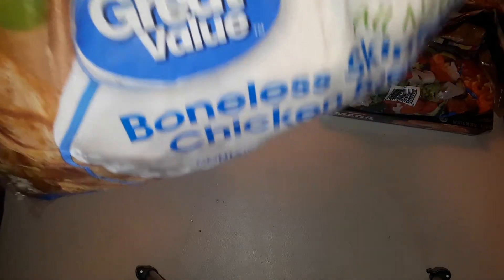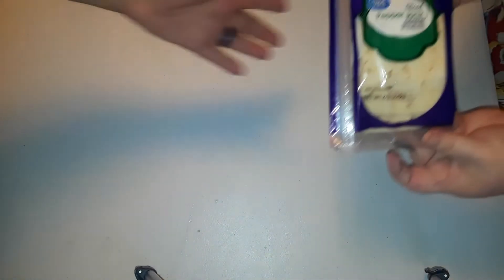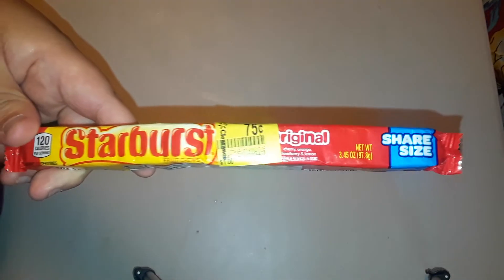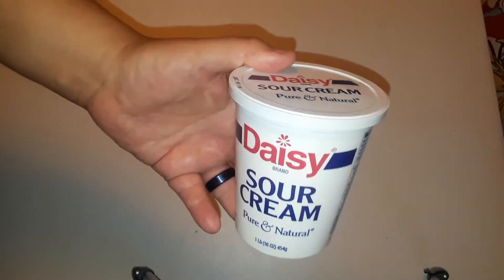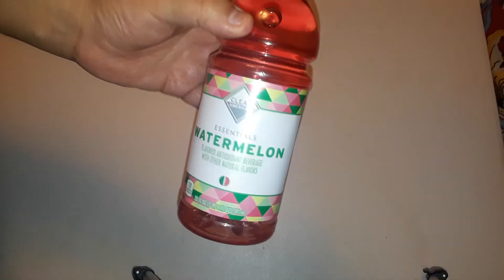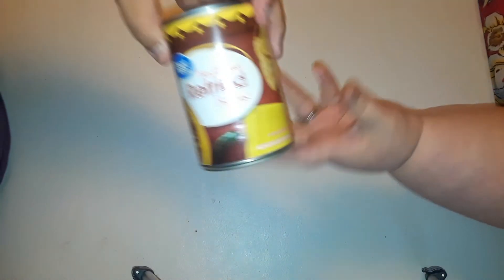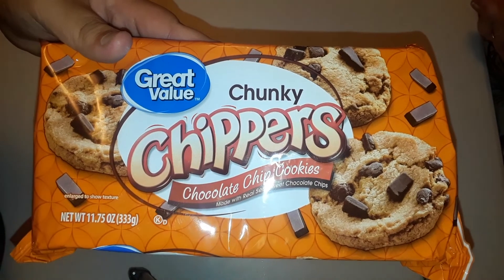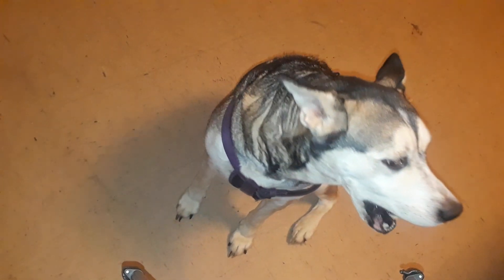Huge!!!! Walmart Monthly Grocery Haul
Follow this link to save $10 off of your Wal-Mart online grocery pickup order on purchases of $30 or more. It also helps us as well as it saves us money as well.